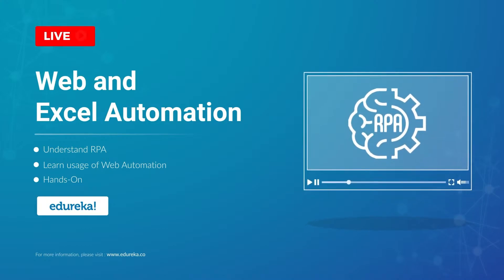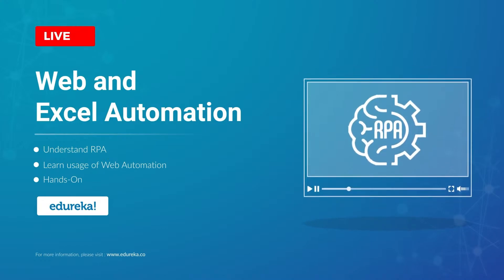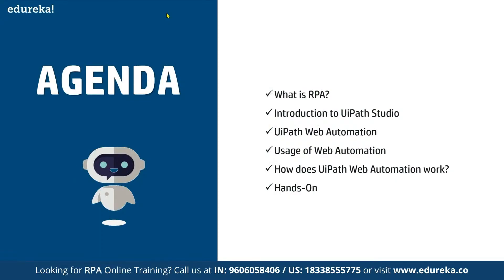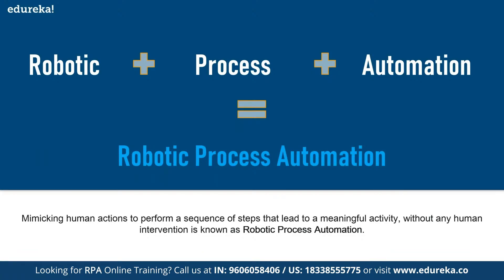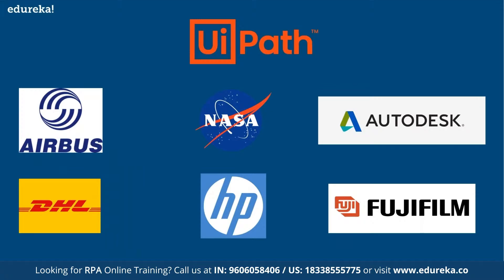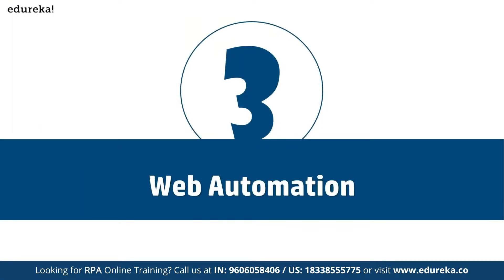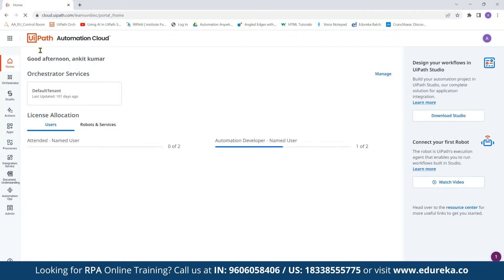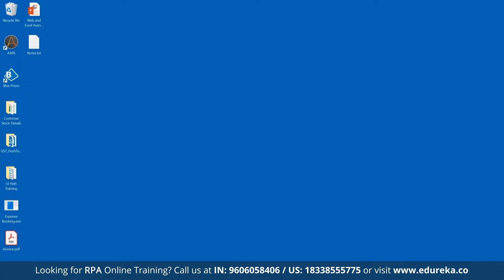Web and Excel Automation in 60 Minutes | UiPath Examples | UiPath Training | Edureka | RPA Live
This Edureka video on Web and Excel Automation in UiPath  will cover different types of automation you can perform with UiPath.
Topics Covered:
00:00 Introduction
00:28 Agenda
01:05 Introduction to RPA
04:41 Robotic process Automation
05:55 Introduction to UiPath
09:40 Excel Automation in UiPath
11:39 Why Excel Automation
16:48 Install Excel Activities In UiPath studio
17:21 Web Automation in UiPath
17:37 Application of Web Automation
18:50 Hands-On Excel automation

Support Representatives
RPA Developers
IT Professionals
Application Developers